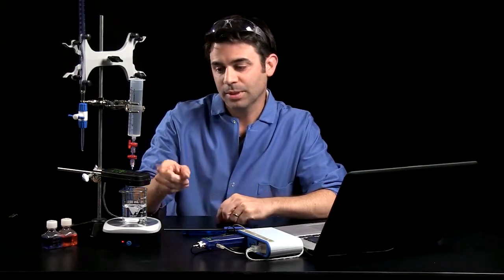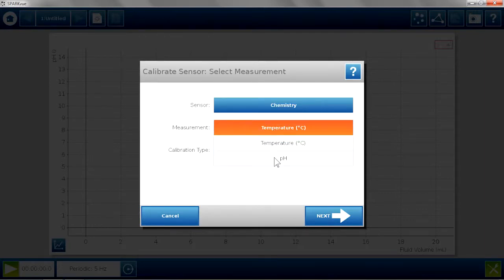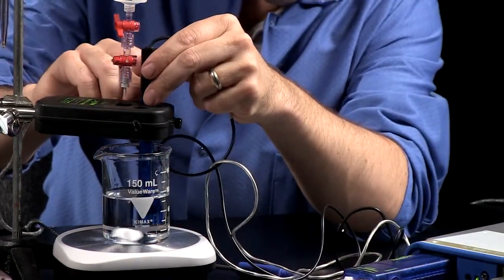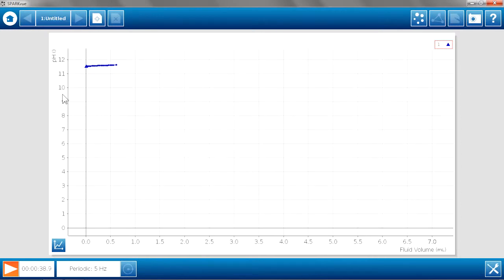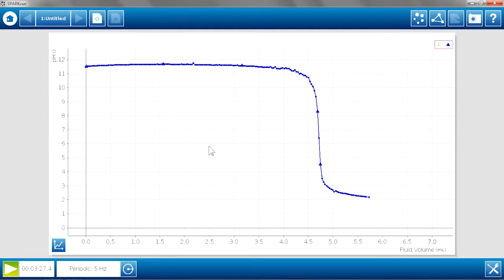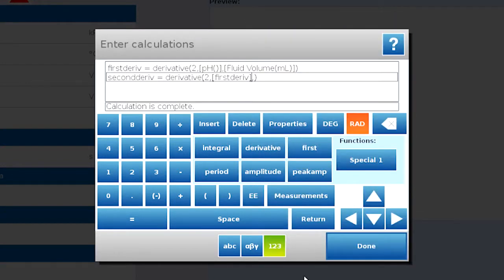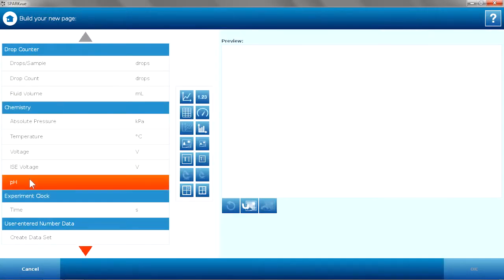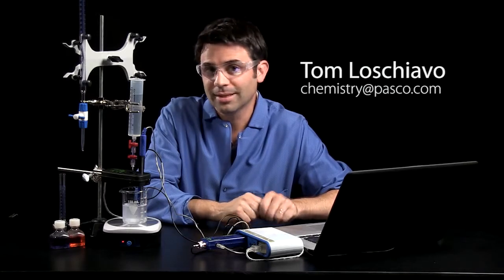Titration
Discover how the Drop Counter can be used to record titrant volume in this titration of a strong base with a strong acid.